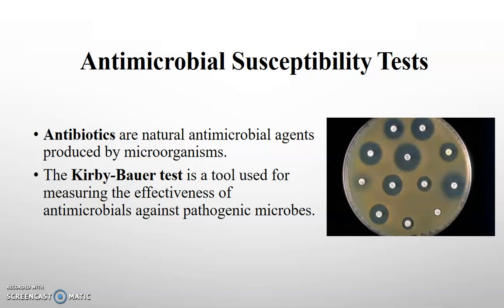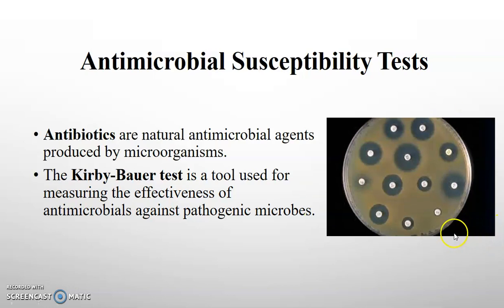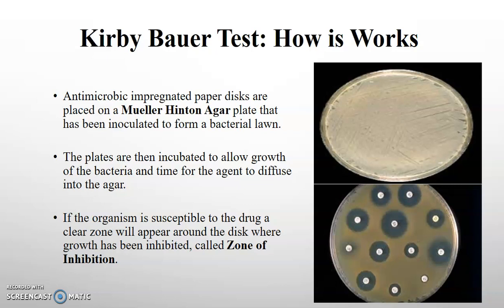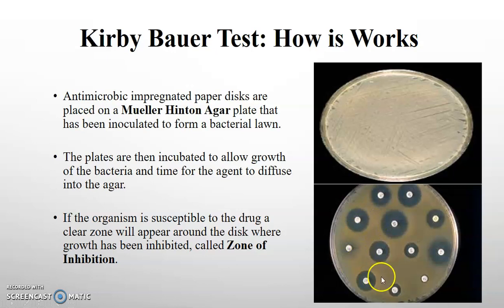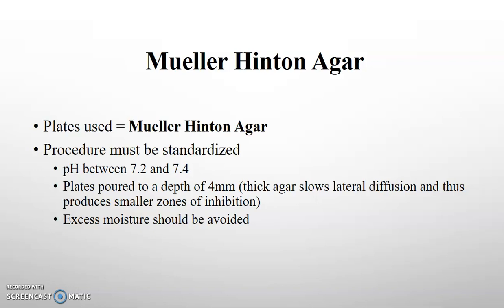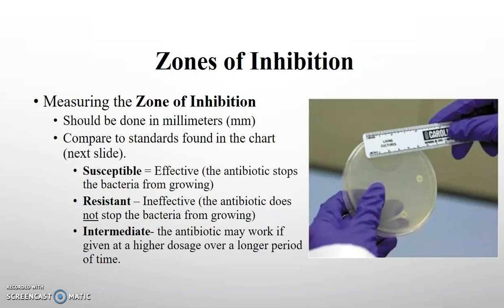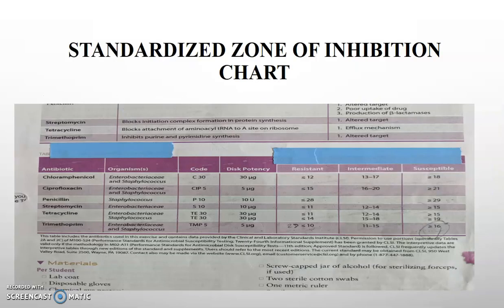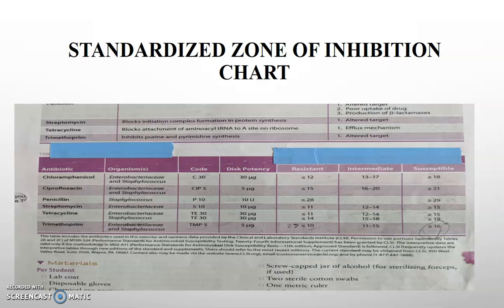Week 5 Lab part 1